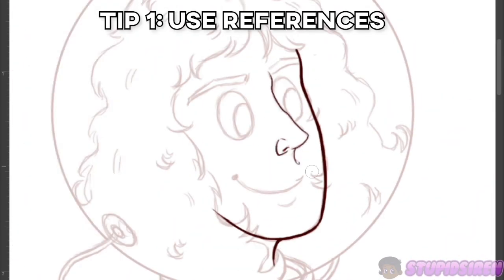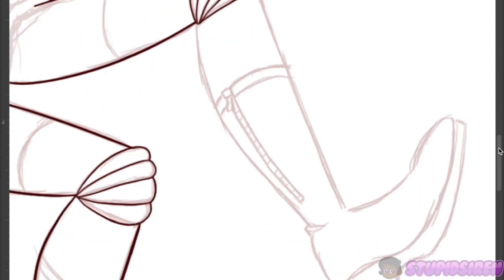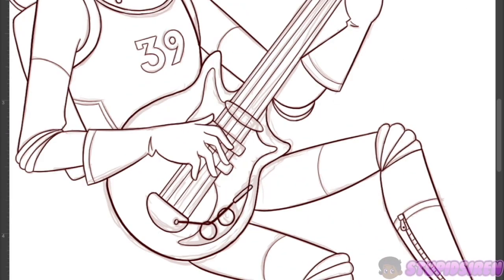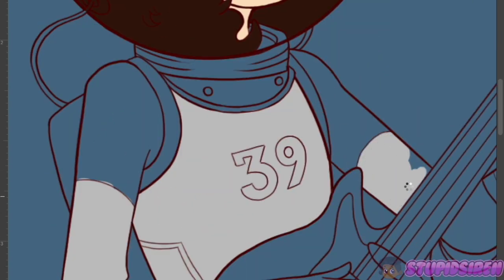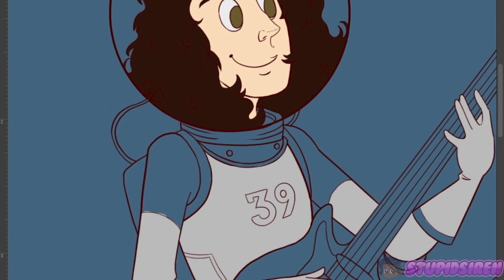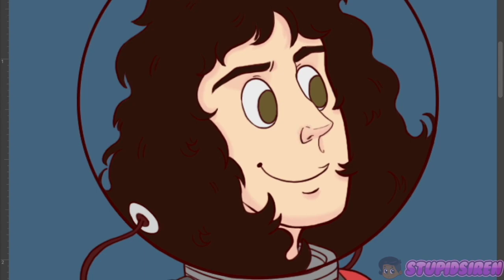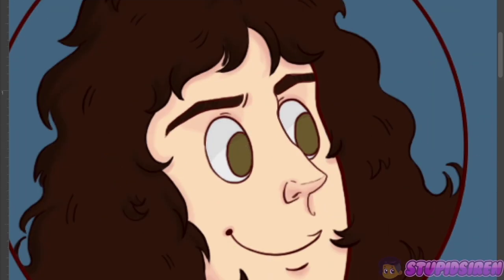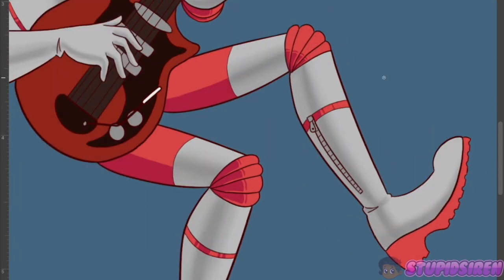[Speedpaint] - Spaceman Brian + How to Draw Real People as Cartoons!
Time taken: 4 hours, 4 minutes

Hey everyone! In this video, I’m drawing Brian May of Queen as an astronaut~ Kind of a random illustration, I guess lol. I also talk about how I approach the process of drawing real people as cartoons! I touch upon a few tips that you may find useful if you’re looking to do the same thing!

I apologize if some points are unclear, I'm still getting used to speaking into a mic! I really need to articulate myself better lol.

Software
Drawing: Photoshop CC 2019
Recording: QuickTime
Video editing: iMovie/Premiere CC 2019

Hardware
Computer:Macbook Pro
Tablet: Wacom Intuos Pro M
Microphone: iPod Nano 7th Gen.